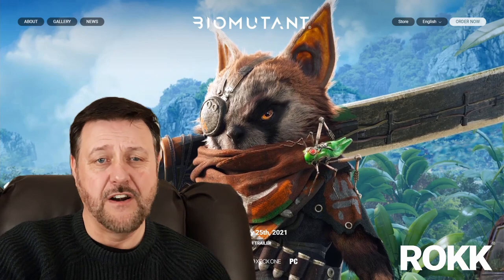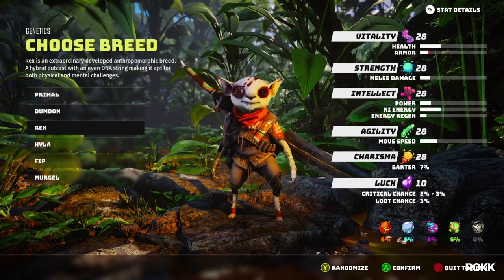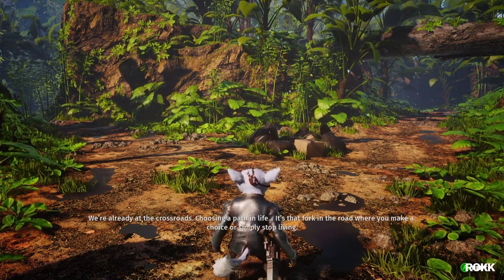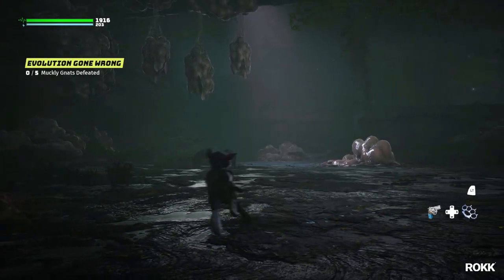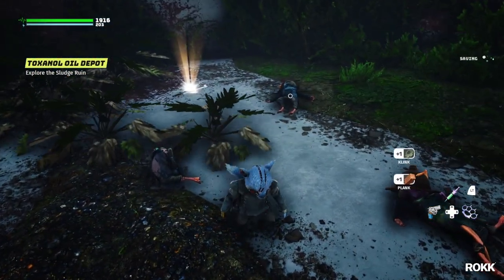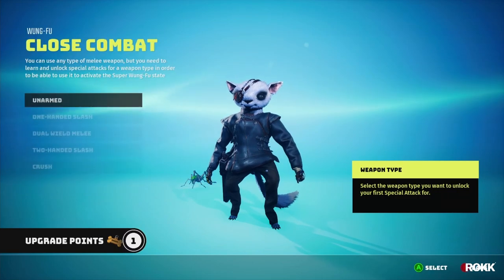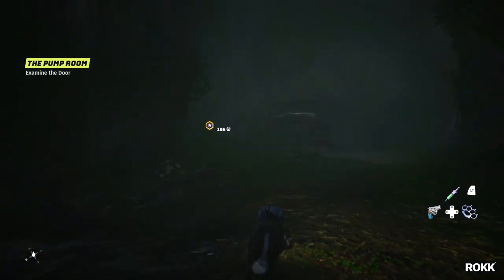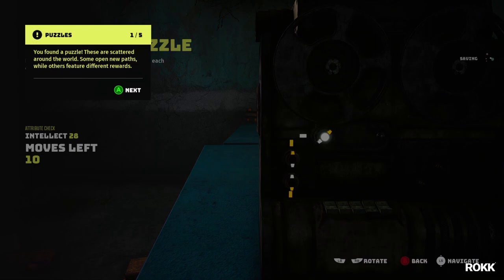Biomutant - good or bad? Let's find out! Rokk Gaming Review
Biomutant from THQ Nordic has received a mixed bag of reviews from the critics since launching on the 25th May, but let's give it a play ourselves and see what we think!

BIOMUTANT is a vibrant post apocalyptic open-world RPG and is available to play on GeForce NOW through the Steam and Epic Game Store with no install times!

Check out the Rokk Review here every Tuesday as This Week On Stadia goes live!

**SUPPORT ROKK**
Help me grow by joining Team Rokk! My amazing supporters literally keep this channel going. All you have to do is hit the JOIN button